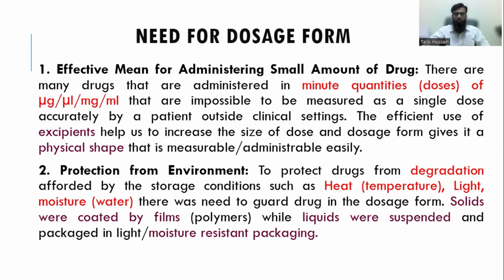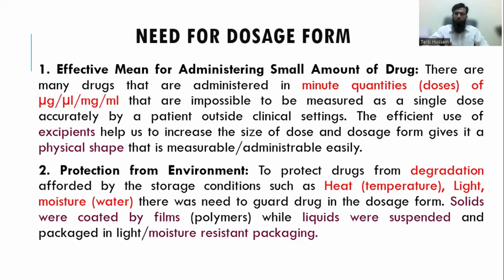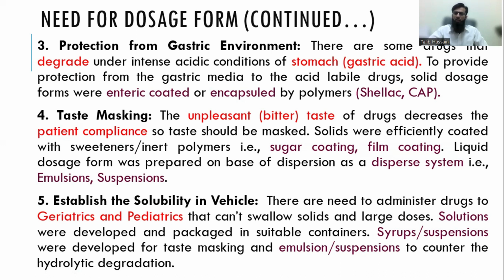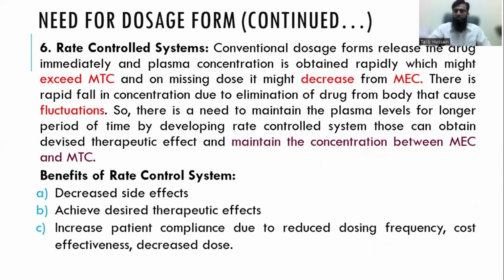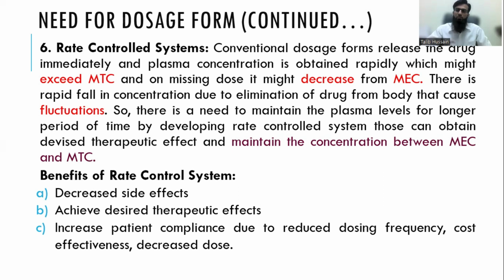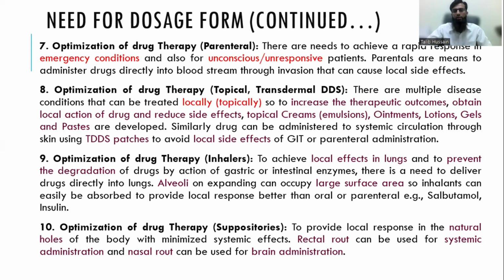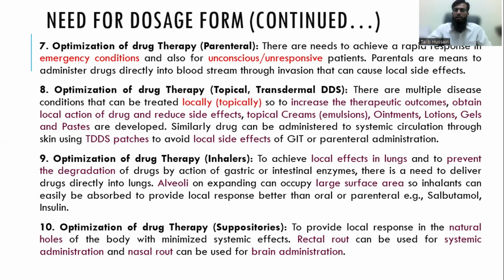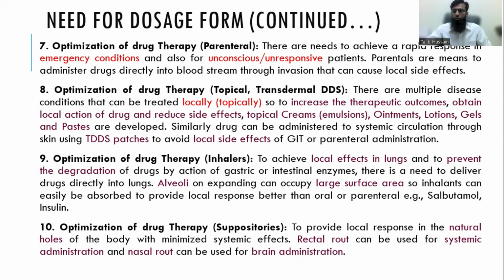Need for Dosage form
A deep insight into the development of Dosage Form for the chemical entity (Drug)
The least quantity of drug to be administered
Protection of drug from environmental and GIT conditions
Taste Masking of bitter chemical substances and dealing solubilities problems
Immediate response especially in unresponsive and unconscious patients
Dealing Geriatrics and pediatrics
Rate controlled delivery for better control on therapeutic doses
Optimized drug therapy for Inhalation (Aerosols for lung administration)
Optimized drug therapy for Transdermal Drug Delivery
Optimized drug therapy for holes of the body (Suppositories)